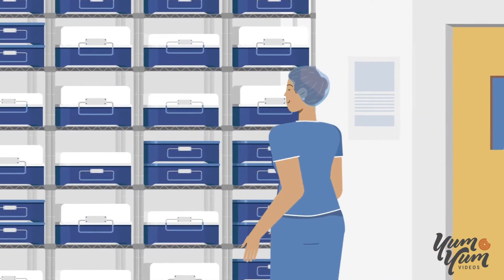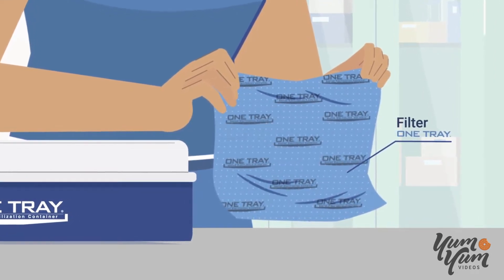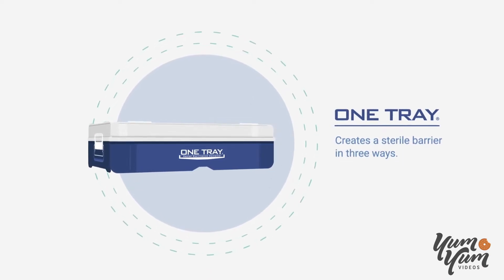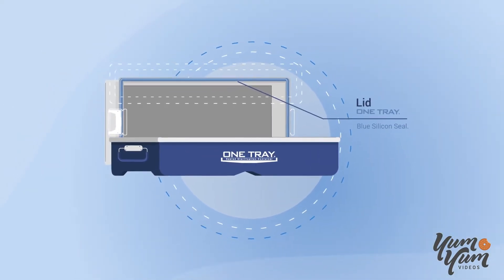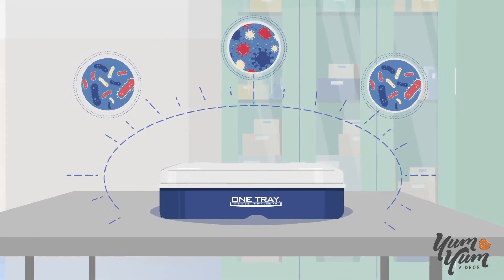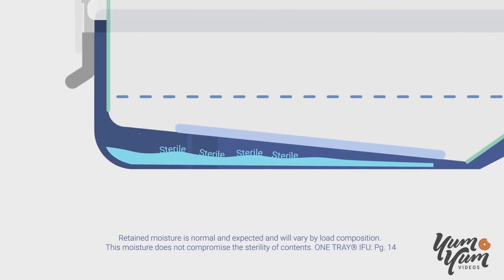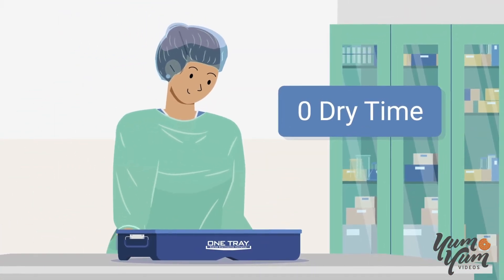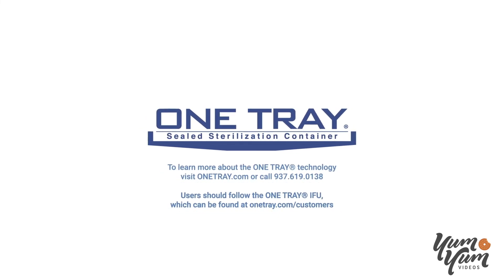One Tray | Explainer Video by Yum Yum Videos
At Yum Yum Videos, we created this detailed explainer video for our friends at One Tray. One Tray is a sealed sterilization container used in healthcare facilities to hold medical devices/instrumentation during steam sterilization cycles.

The number one reason they wanted to make this video was to be able to communicate visually the science and innovation behind their product that they cannot otherwise show in a real life situation.

The video has a very clean, elegant, and high-tech look, with characters helping us explain all the important information. It's an excellent example of using animation within the healthcare industry to communicate complex information in a way that anyone can understand it.

Liked the vid? Need a similar one for your business or nonprofit? Get in Touch!